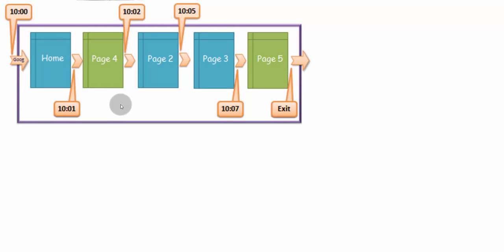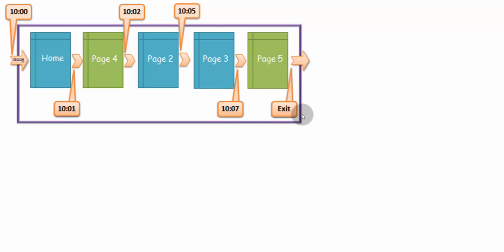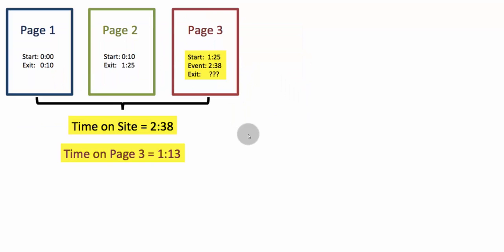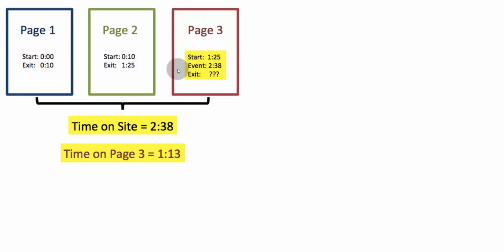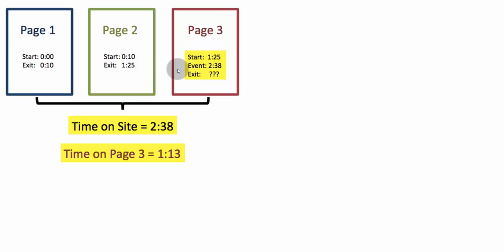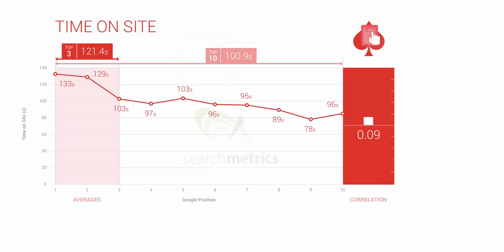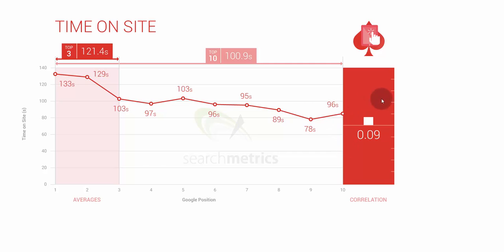SEO Factor 24 Time on Site